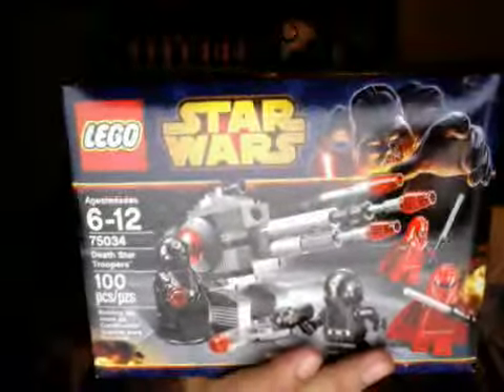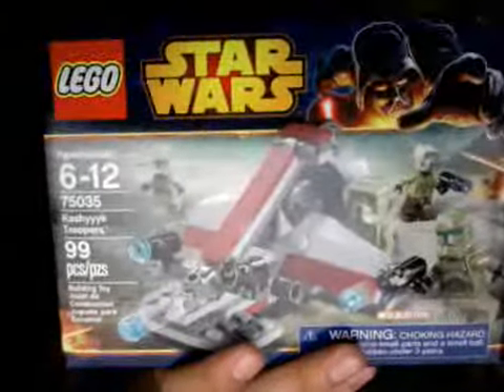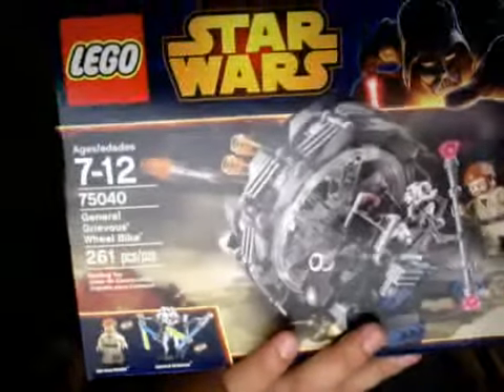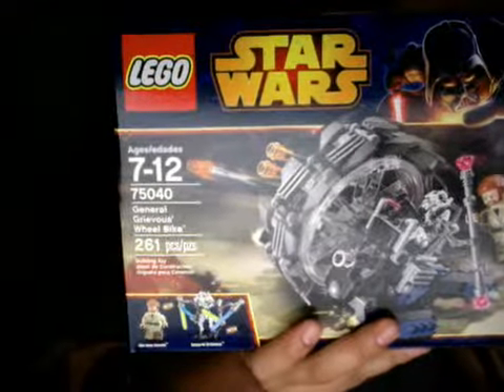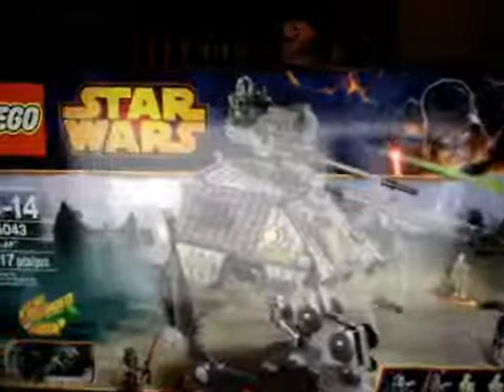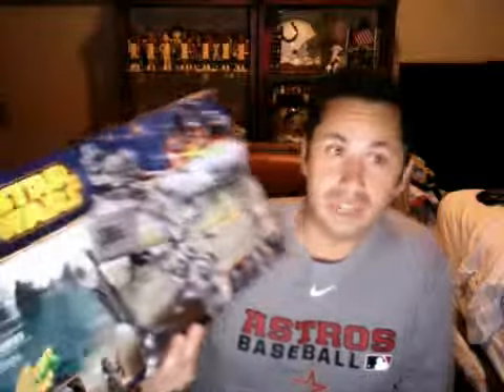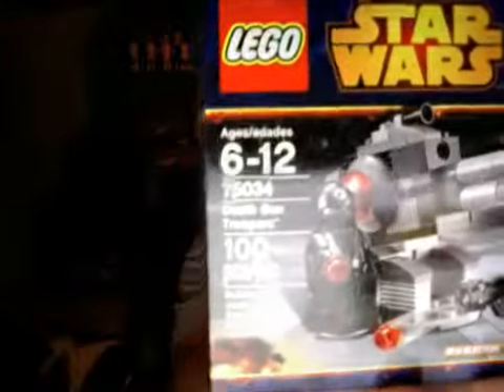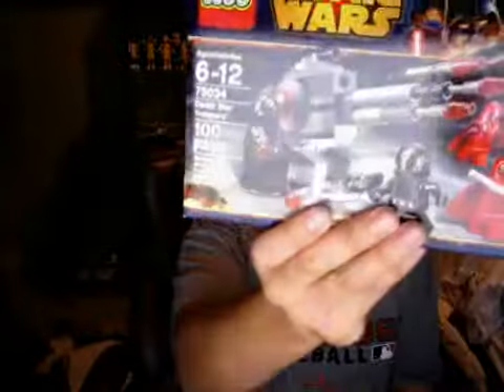Lego pick up, 75034, 75035,75040, 75043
Great day to pick up Lego.
75034 & 75035 $9.74
75040 $18.74
 75043 $44.99
Total with tax $77.02, I saved 10% and 5% also